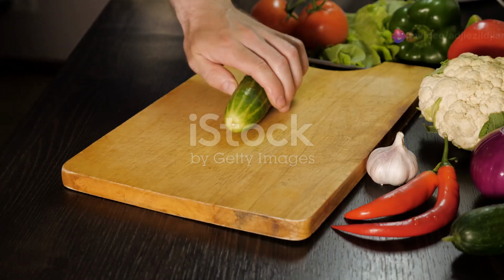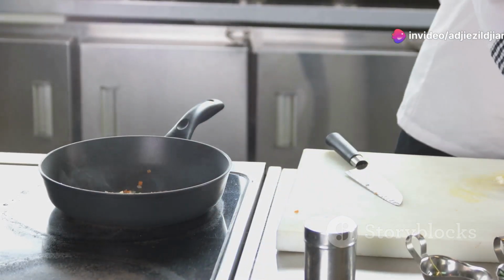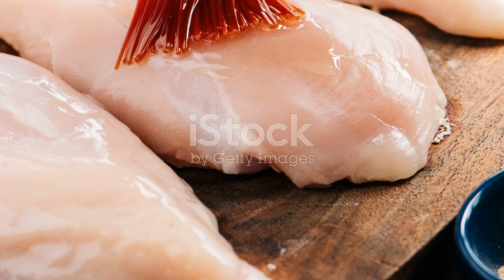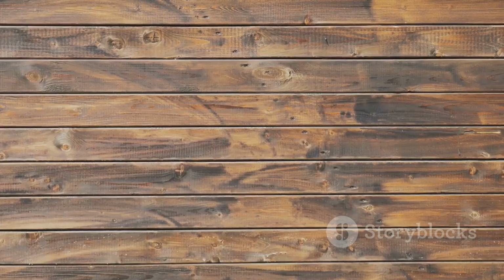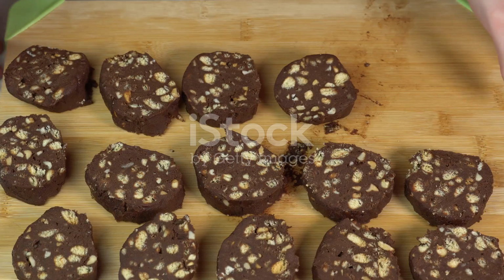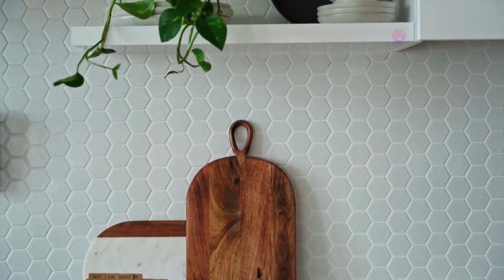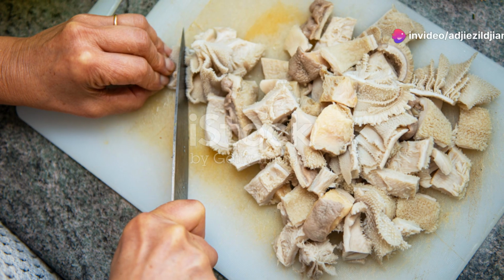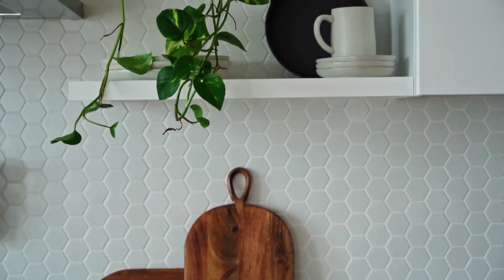Top 3 Cutting Boards for Your Kitchen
Discover the essential role of a quality cutting board in your kitchen tasks! In this video, we explore the versatility and importance of cutting
 boards in food preparation and presentation. We introduce three top-tier cutting boards: the John Boos Maple Cutting Board, the Teakhaus Edge Grain Cutting Board, and the Shun Hinoki Cutting Board.
Learn about the strengths and weaknesses of each, from durability and knife-friendliness to maintenance needs and eco-friendliness.
Whether you're a professional chef or a home cook, this guide will help you choose the best cutting board for your kitchen needs.

OUTLINE:
00:00:00
Introduction
00:00:07
Overview of Top Cutting Boards
00:00:26
John Boos Maple Cutting Board
00:02:29
Teakhaus Edge Grain Cutting Board
00:04:19
Shun Hinoki Cutting Board
00:06:00
Conclusion

1. John Boos Boos Block R-Board Series
Check Prices

2. Teakhaus Cutting Board - Extra Large
Check Prices

3. Shun Cutlery Large Hinoki Cutting Board
Check Prices

You can check out of my Top 3 Cutting Boards for Your Kitchen of this year. upgrade your kitchen today!